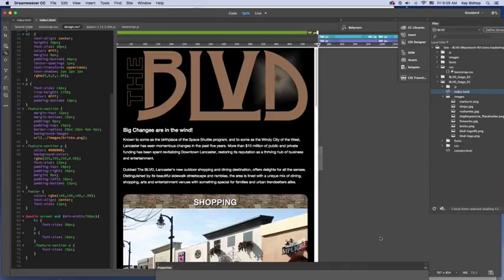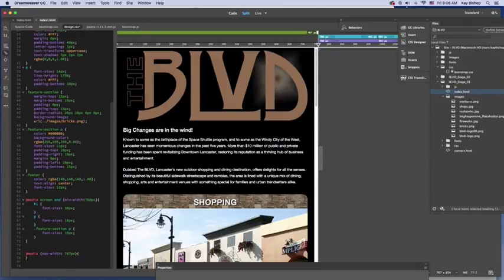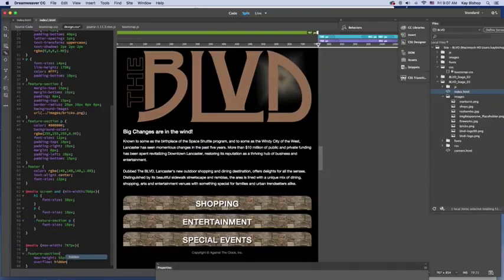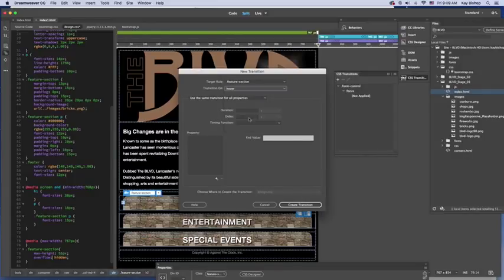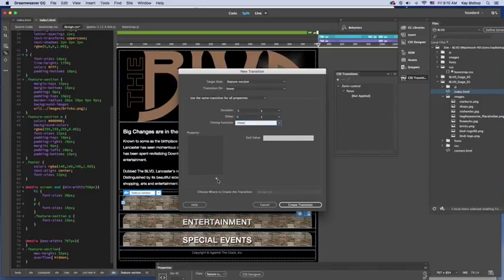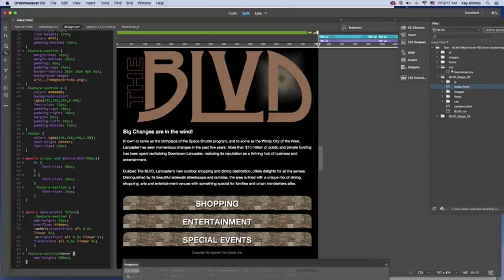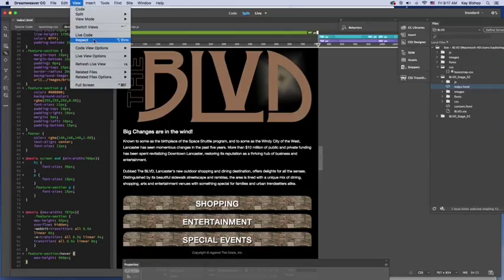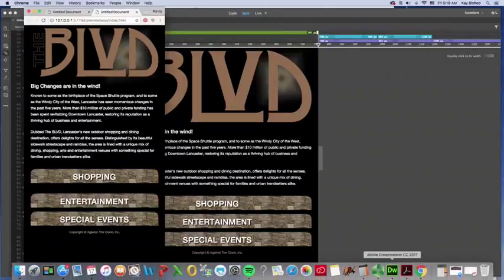Project 8 Bootstrap Responsive Stage 2